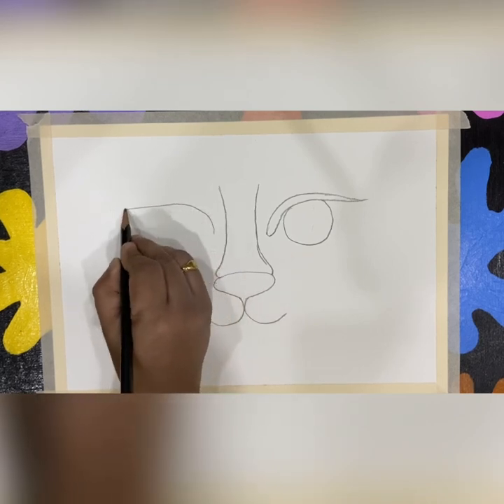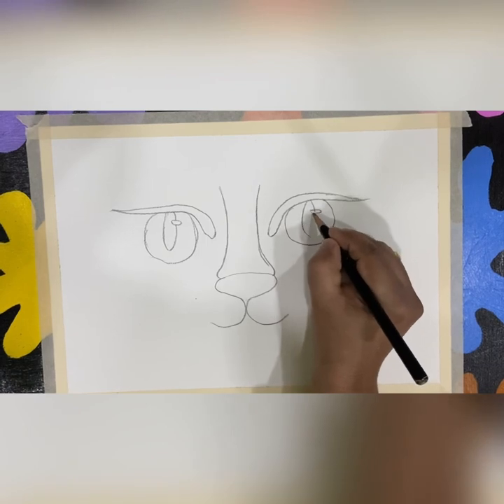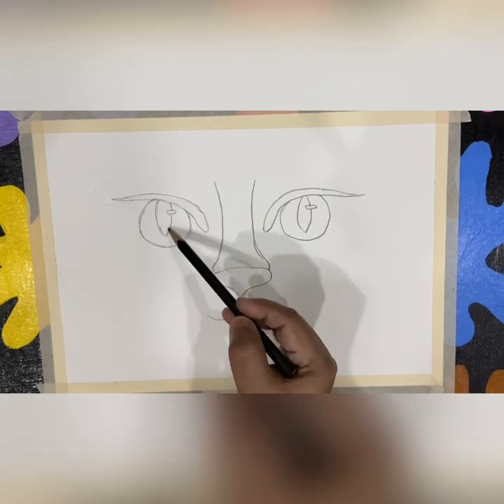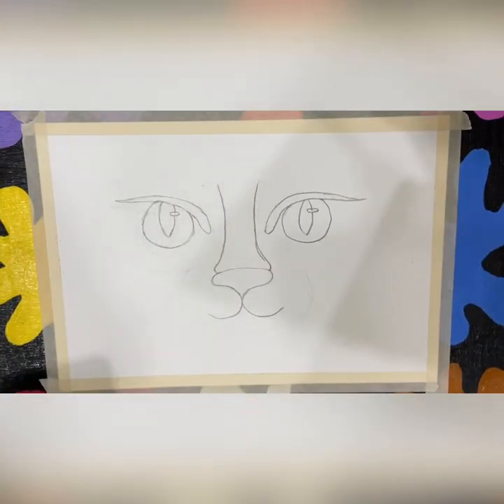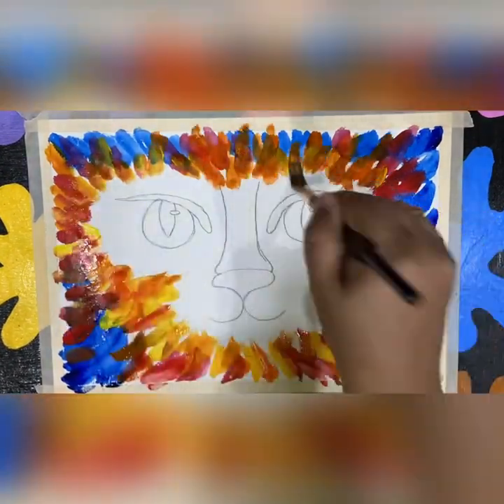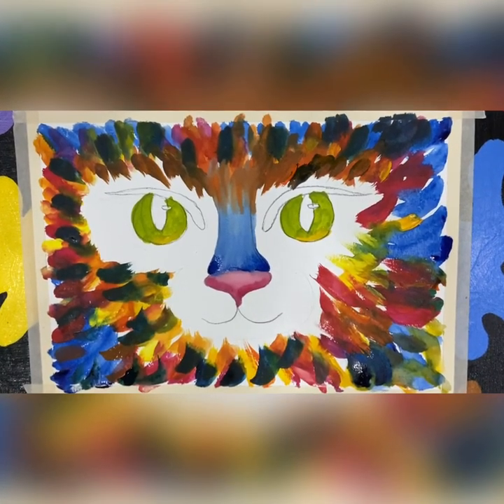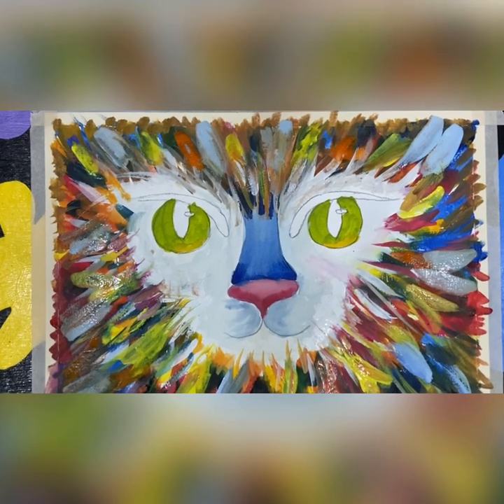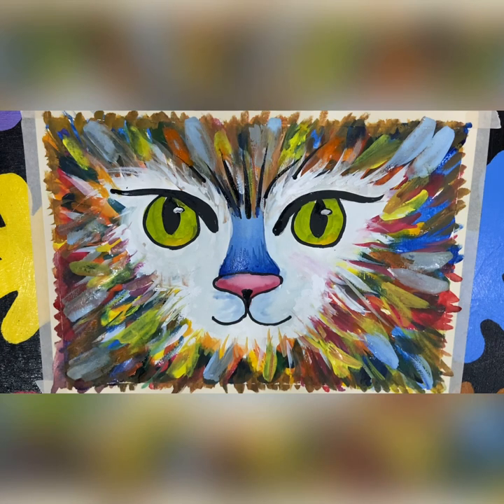🦋Abstract art /cat/ age group 5 to 12💜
Heyylo everyone firstly welcome to the channel hope u like the video 👐🏻✨if you do like share subscribe the channel and share it as much as possible .❤️stay tuned for the next video 👐🏻

Materials ✨

Brushes❤️
Generic Artist Painting Brushes Set

Colours ❤️
Camlin Kokuyo Artist 5ml Water Color Tube - 24 Shades (Multicolor)

Masking tape❤️
VCR Masking Tape - 20 Meters in Length 12mm / 0.5" Width - 2 Rolls Per Pack - Easy Tear Tape, Best for Carpenter, Labelling, Painting and Leaves no Residue After a Peel.

Watercolour paper❤️
Anupam fine Creations 300 GSM Paper A4 Size Watercolour Sheets (21 x 30 cm) - Pack of Loose 10 Sheets

Camera -iphone11
Song -chill vibes
Editor (camera handle)-saniya salaskar